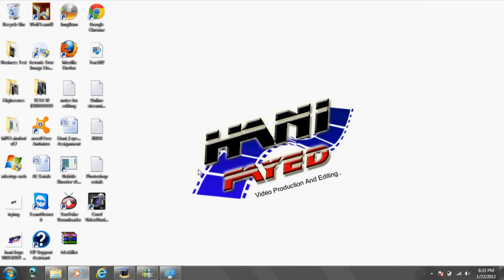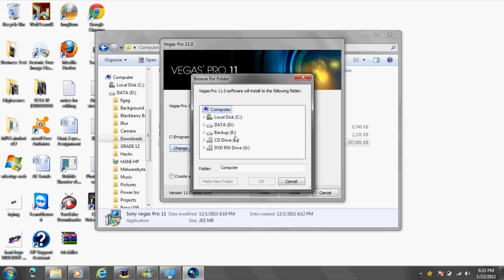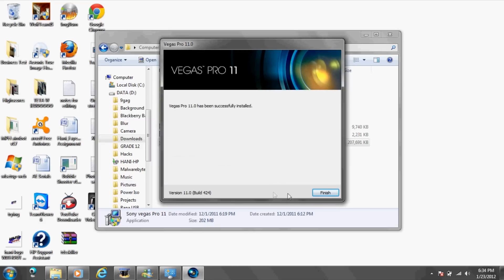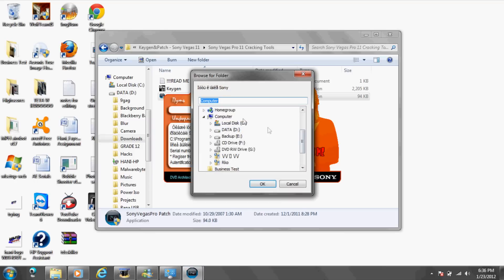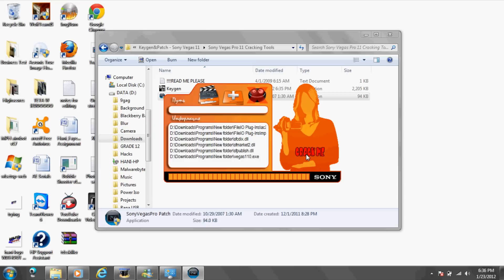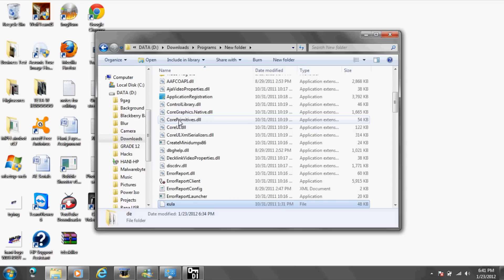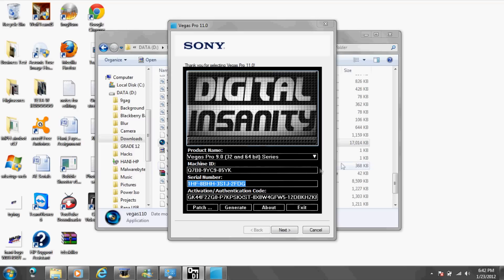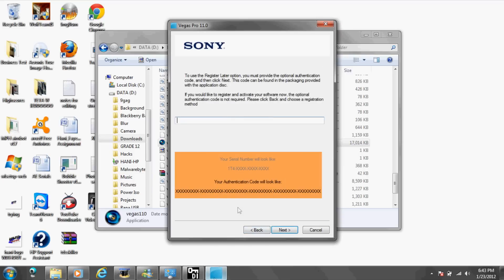How To Download Sony Vegas Pro 11 free (Crack+Patch) Commentary Tutorial